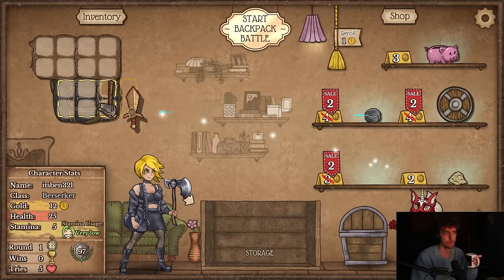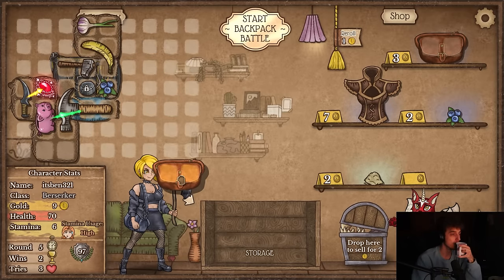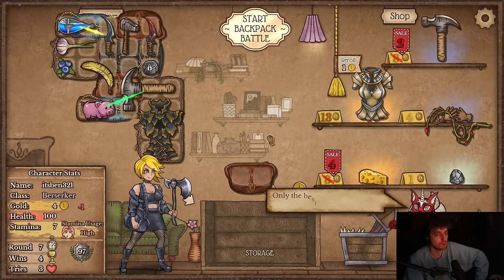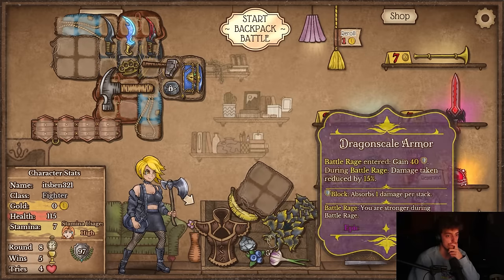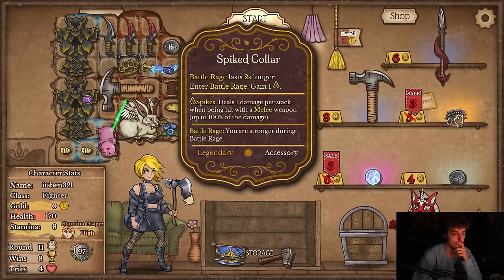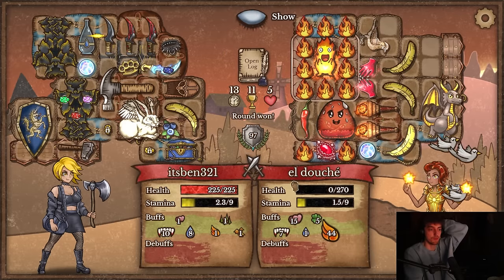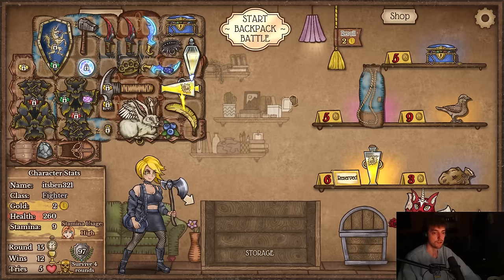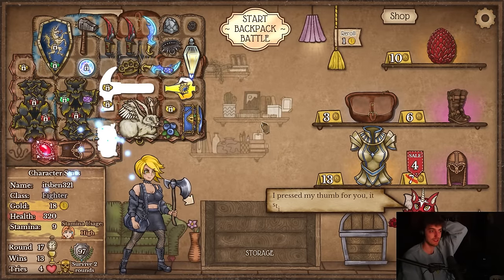Brass Knuckles + Hammer Double Stun Combo! | Backpack Battles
Berserker has a really fun double stun build using the new Brass Knuckles class item! Allowing you to get even more value from your daggers, enjoy!